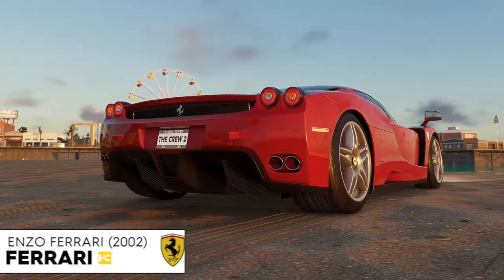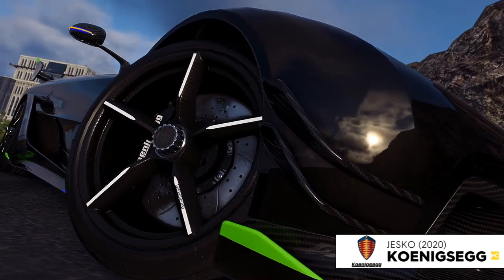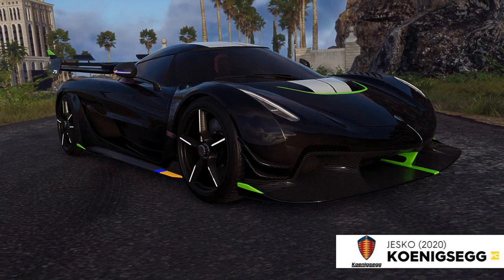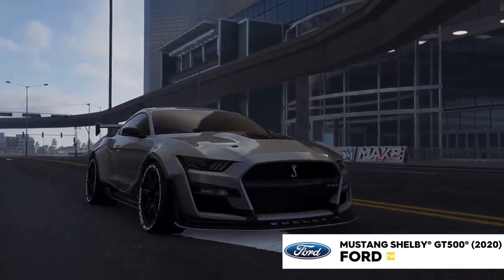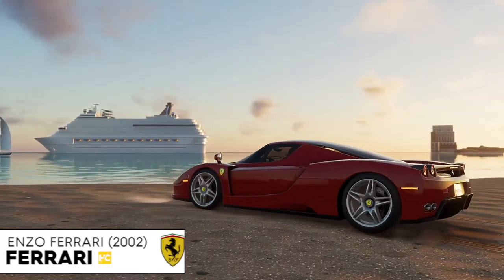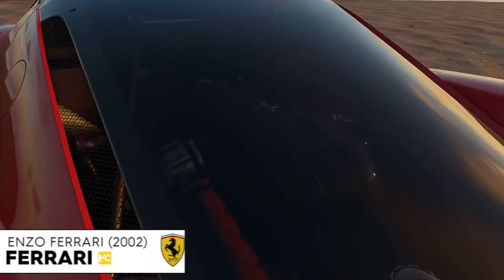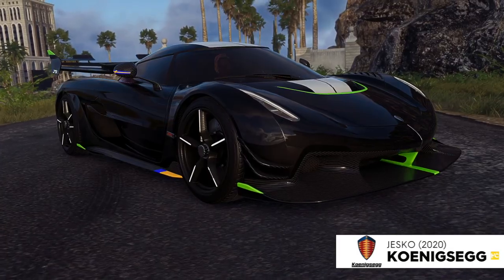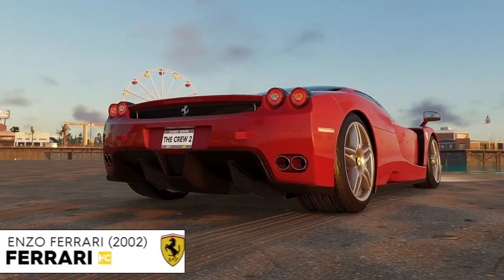The Crew 2: INNER DRIVE UPDATE | NEW CARS | FULL CAR LIST